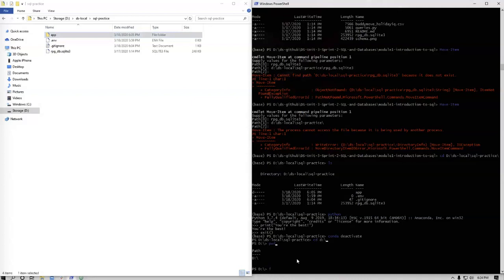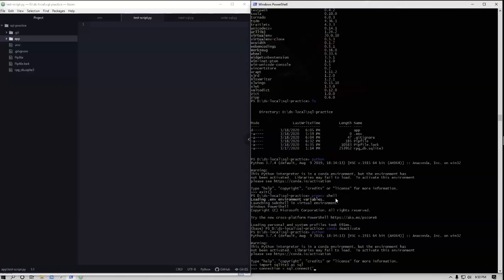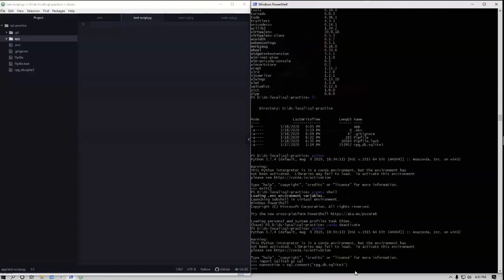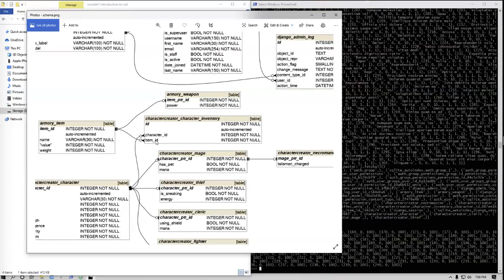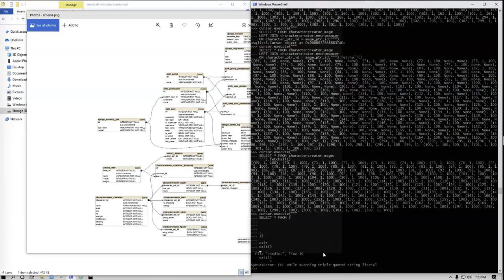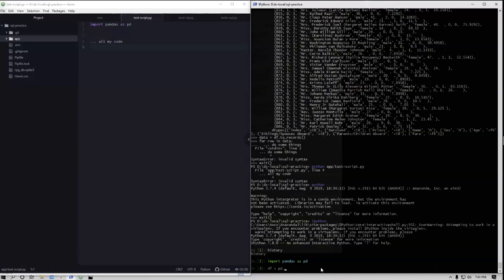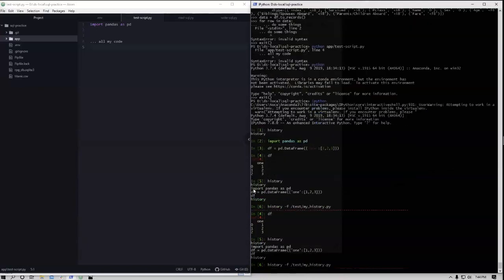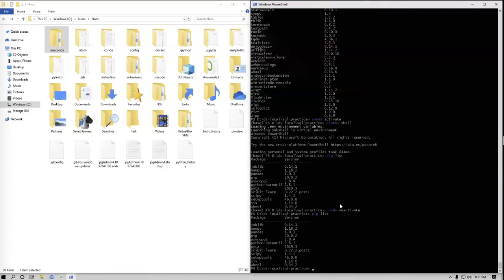3 18 20 support hours SQL